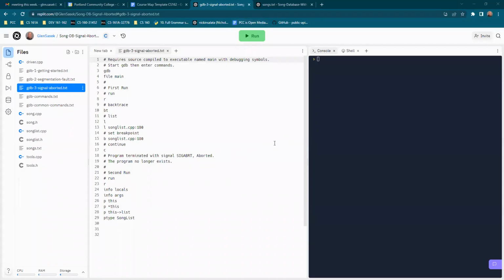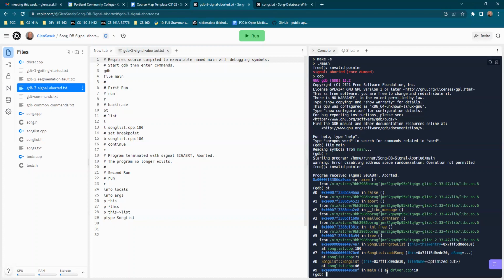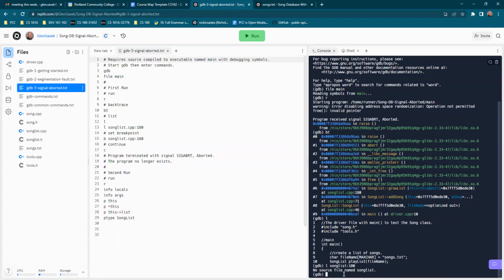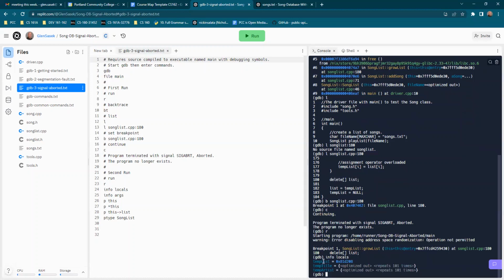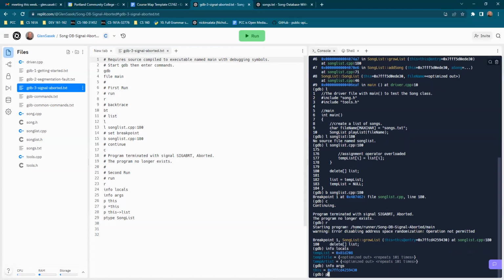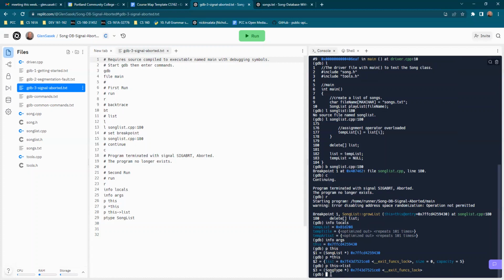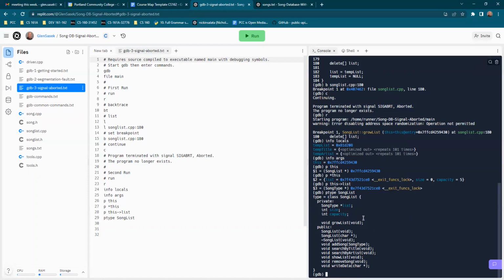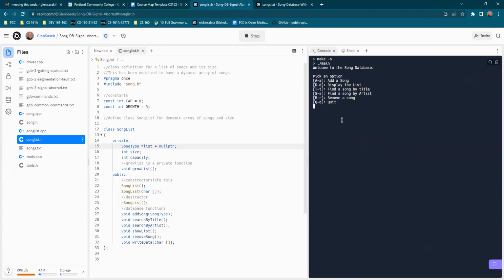GDB Solving Signal Aborted: Invalid Pointer